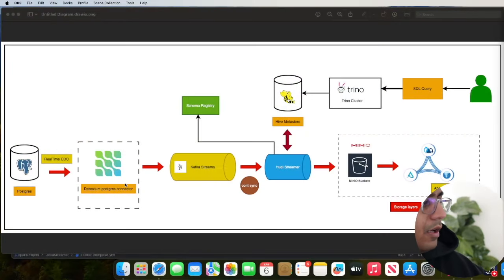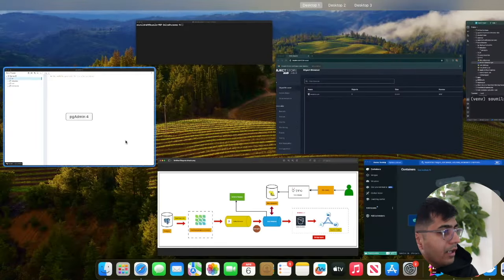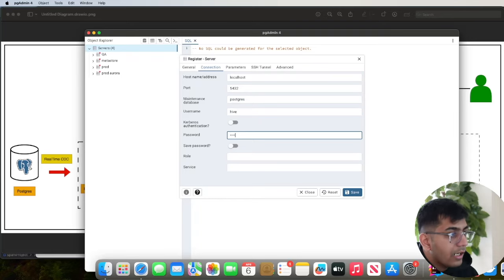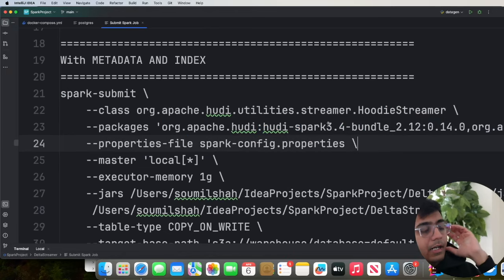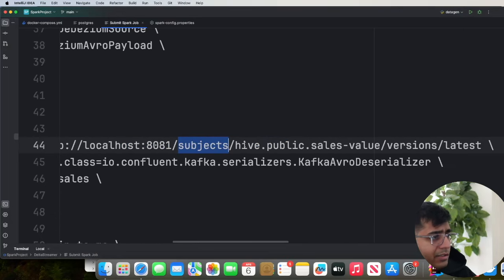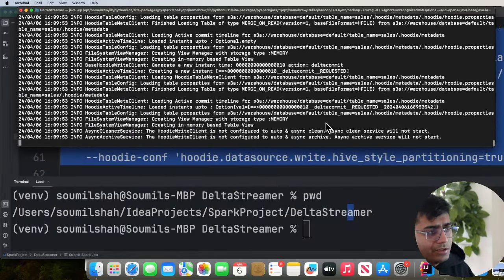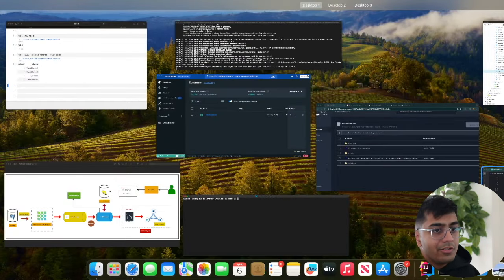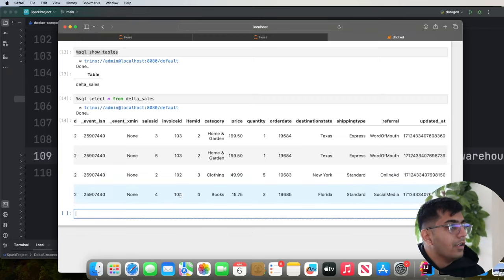Build Universal Data lake with Posgres + Debezium+Kafka+DeltaSTreamer + Minio+HiveMetastore+Trino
exercise files